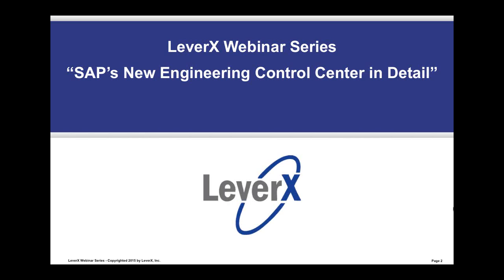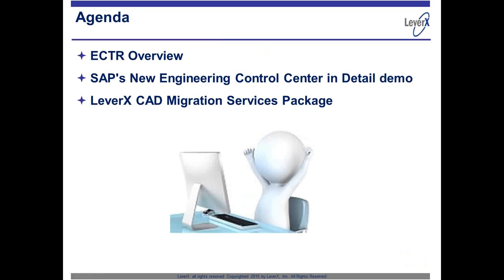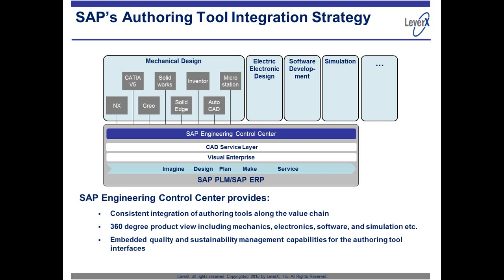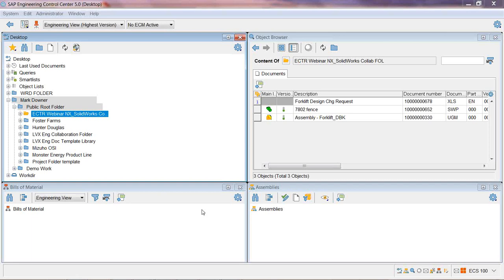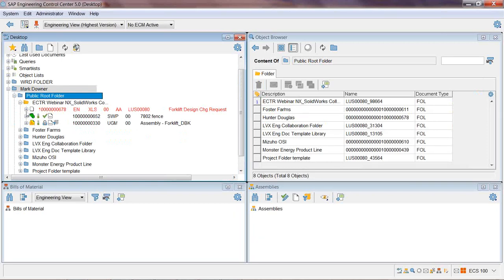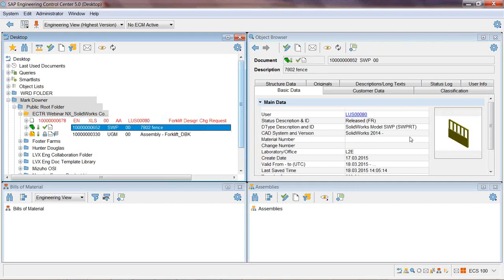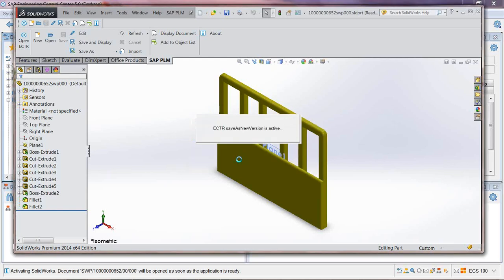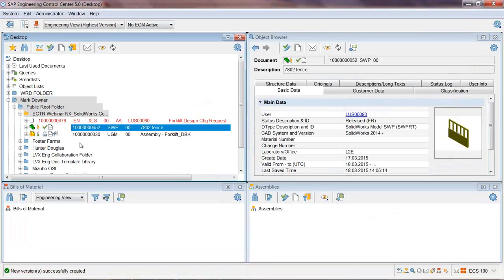SAP s New Engineering Control Center in Detail video preview 26Mar2015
This webinar will discuss and demonstrate in detail the many uses of SAP's new Engineering Control Center (ECTR). Uses such as supporting CAD integration with SAP, supporting multi-CAD integration with SAP, and supporting MS-Office integration with SAP. We will also discuss the use of ECTR in managing the complex engineering file and document environment as well as supporting non-engineering users to manage and access engineering and SAP master data all using an industry leading intuitive user interface.